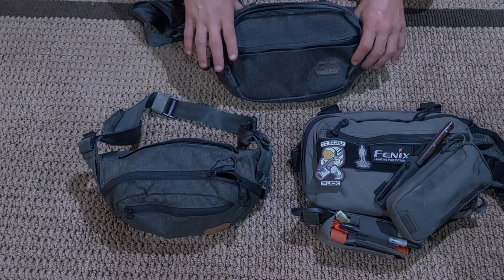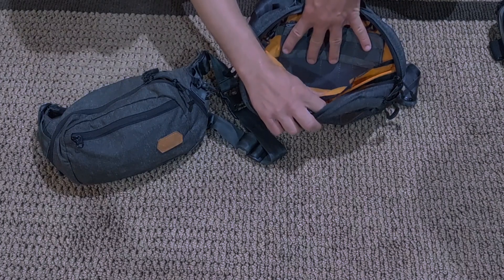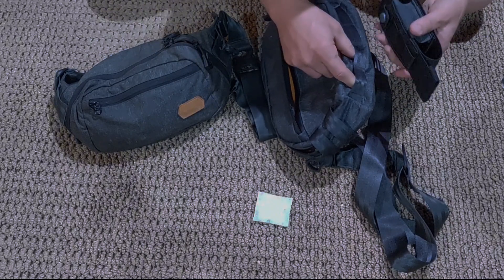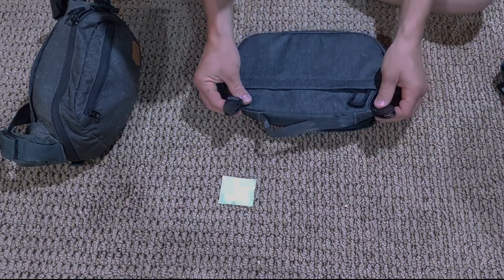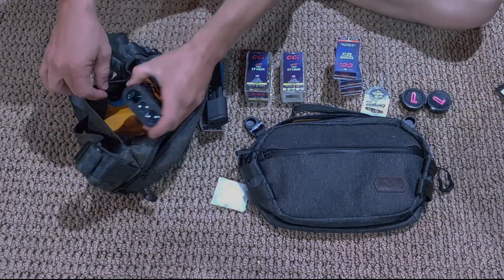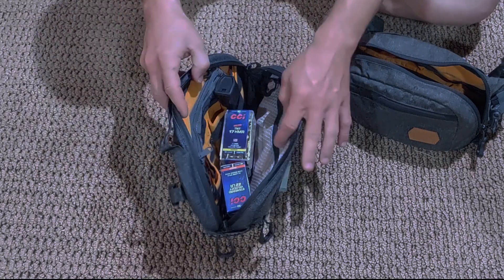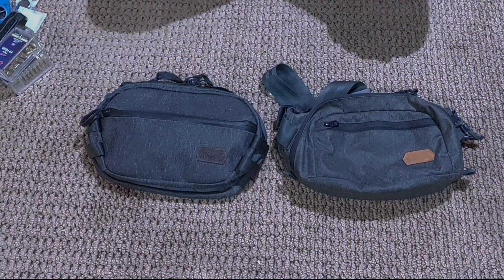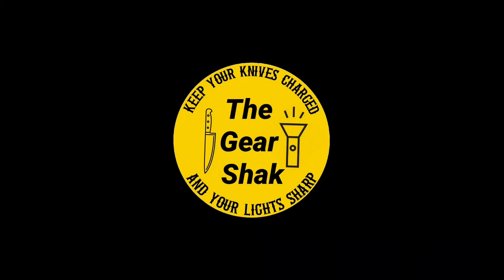‎@vanquestgear Large Dendrite vs. the new Tekko-4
Let's compare the tried and trued Dendrite Large from Vanquest, to the new kid on the block, their Tekko-4. Both are great  crossbody sling bags, but each have their own unique feature sets.